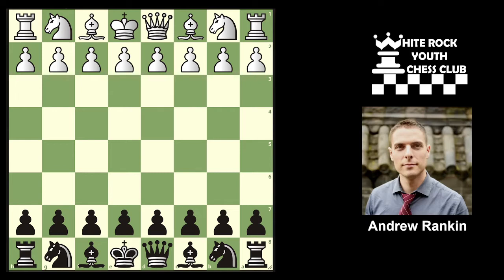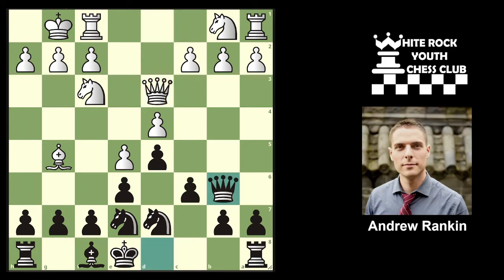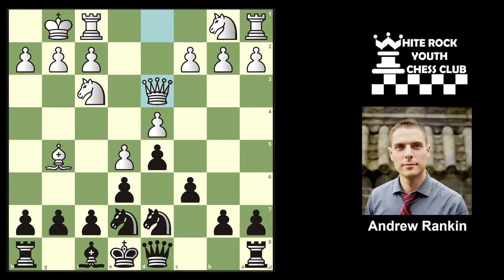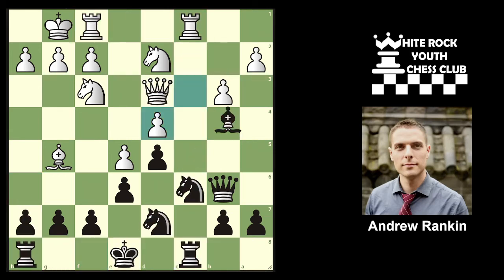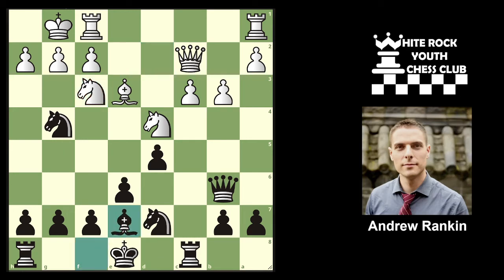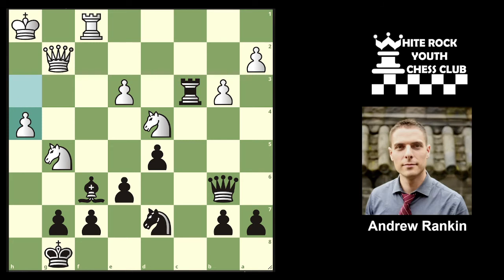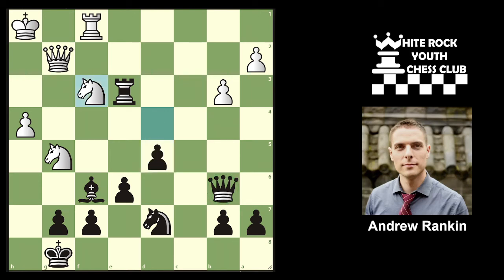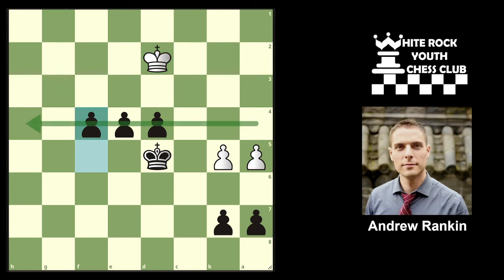Buffing your Black Repertoire Episode 18: Caro Kann Advanced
Calm, cool and collected is the winning mentality! Enjoy.